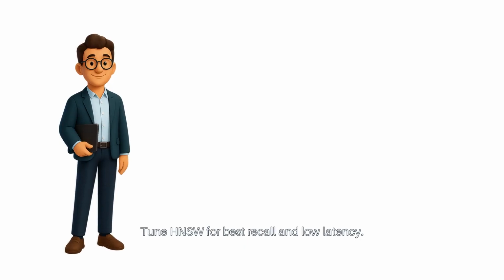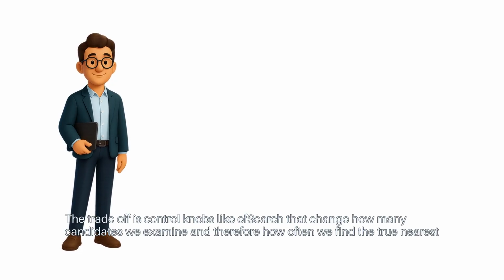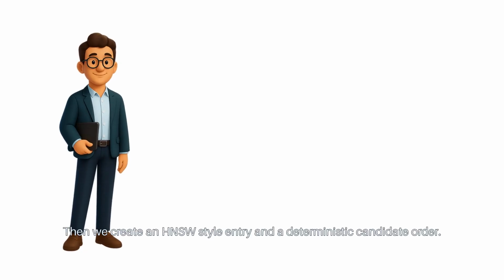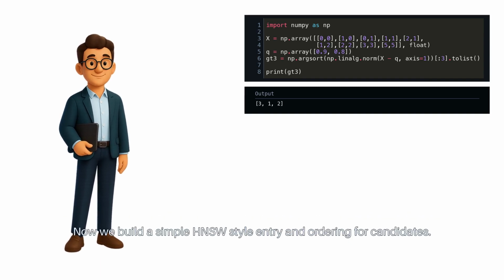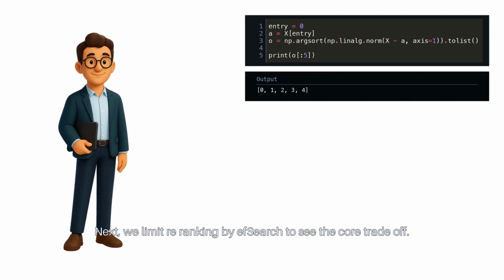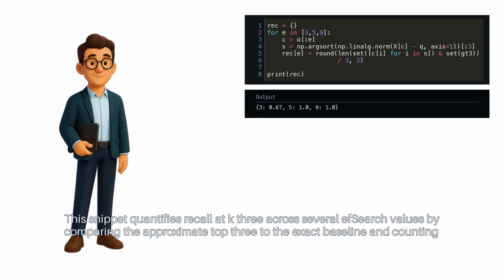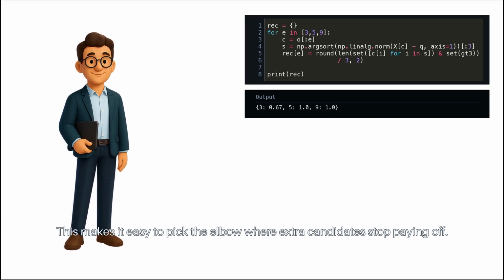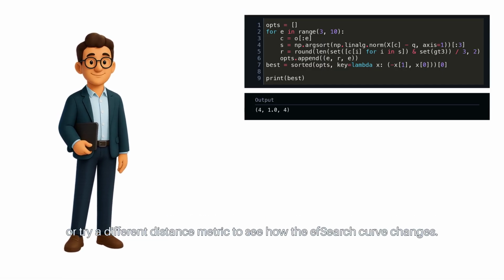HNSW efSearch: Cut latency without losing recall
Tune HNSW for best recall and low latency: learn how efSearch impacts recall and response time.
Build a tiny, reproducible Python pipeline to compute exact kNN ground truth, simulate HNSW re-ranking, and sweep efSearch to pick the minimal ef that hits peak recall.
Measure latency vs quality, quantify recall@3, and choose an efficient operating point for fast, accurate approximate nearest neighbor search.